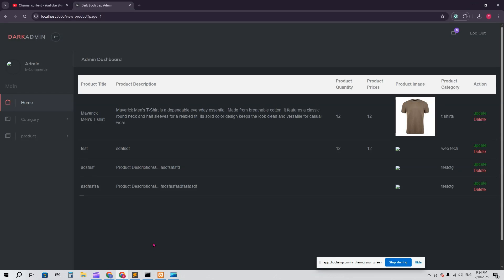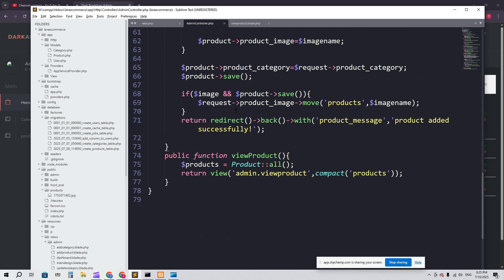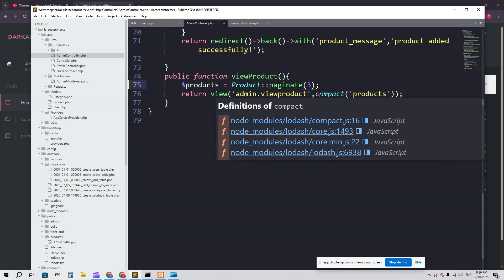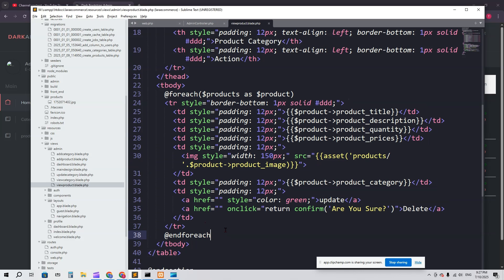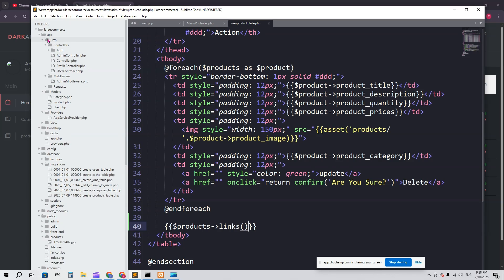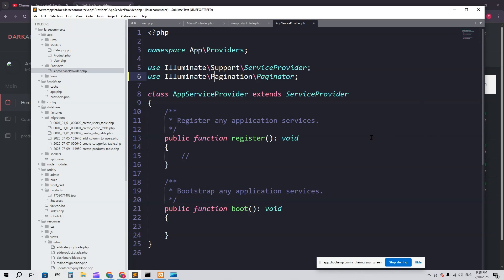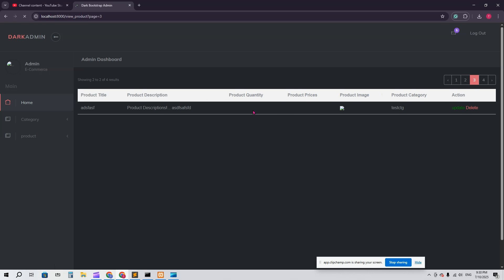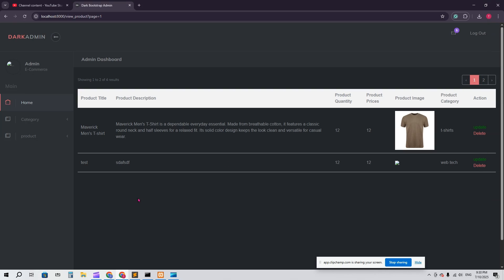#15 Pagination in Laravel 12 | Laravel E commerce project